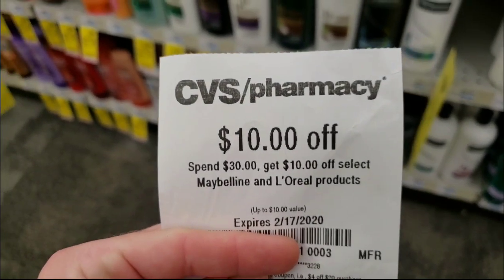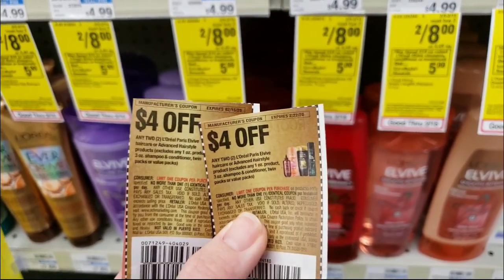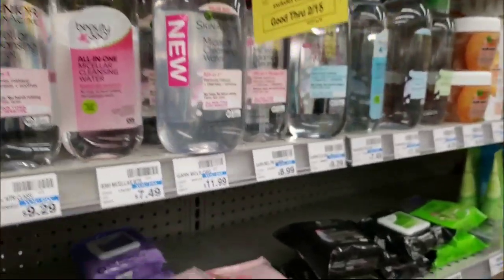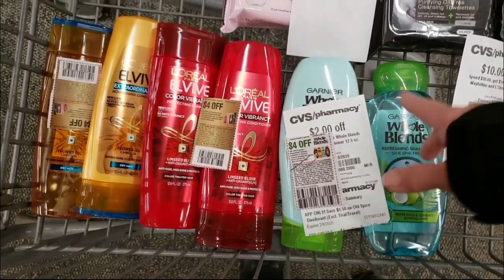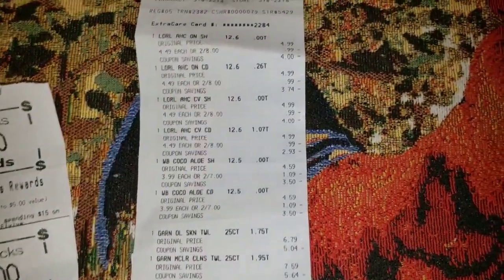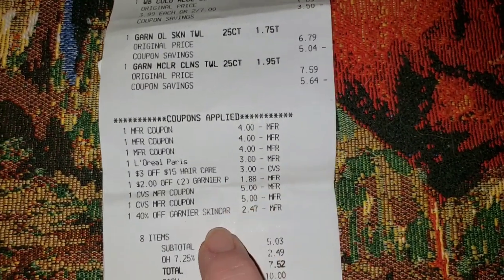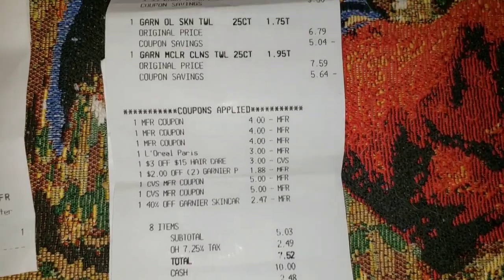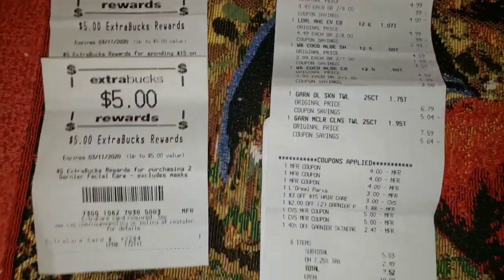CVS Couponing | $10/$30 | This Weeks Deals | Moneymakers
Learn how to get all these products for FREE!

This scenerio includes the $10/$30 that printed for everyone at the redbox this week!
💥All Free plus Moneymaker💥

Includes a couple freebies and moneymakers for this week 02/10/20

Please post any questions in the comments below, I'm happy to help! 😁

Please show some 💕💕 by clicking like!

Get $5 Free w/ Checkout 51
I’ve been using Checkout 51 to save money on groceries & thought you’d love it too.

GET $10 W/ RAKUTEN
Have you signed up with Rakuten yet? It’s the best site for earning Cash Back. Get a $10 bonus when you sign up with my invite link and spend $25. It’s free!

BONUSES W/ IBOTTA
It’s an easy to use, cash back rewards app. I use it every time I shop, and thought you would like it too.
and you can start saving real cash at all your favorite retailers.

$2 INSTANTLY W/ FETCH
👉👉Do you have a receipt from with the last week laying around? Then you can get $2 Free, just for signing up for Fetch Rewards and use Referral T2GKJ for 2,000 pts. ($2) and cash out for your Amazon Gift Cards And More! 👈👈